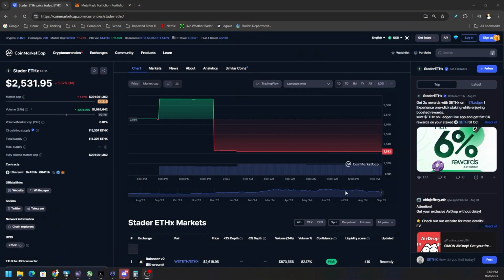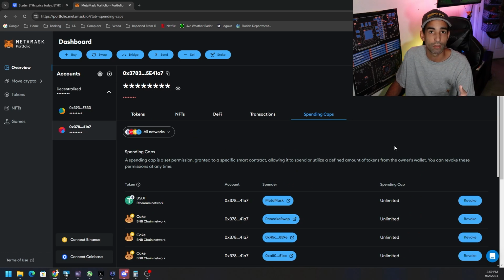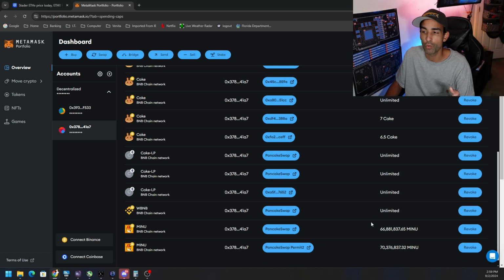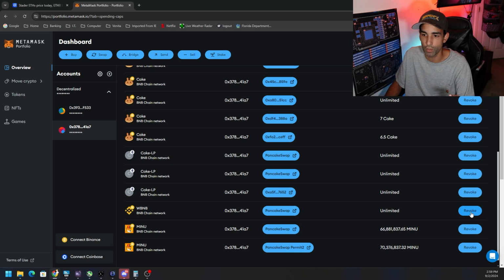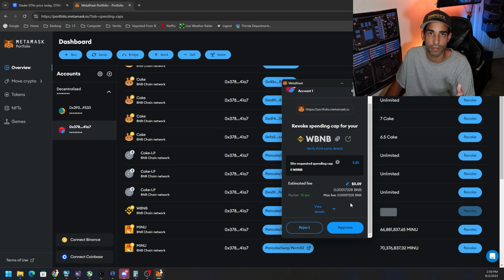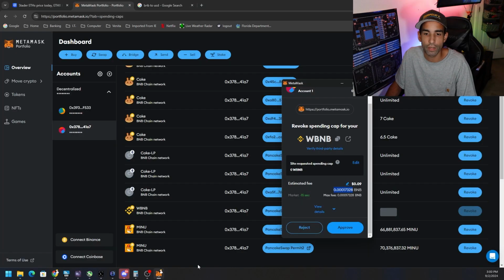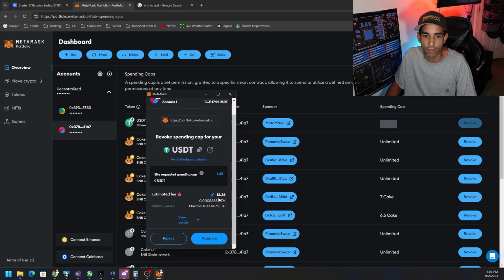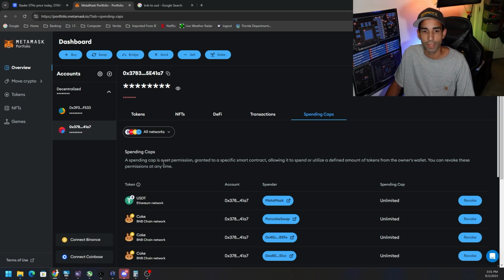Revoke Spending Caps in Metamask - Crypto Tips!